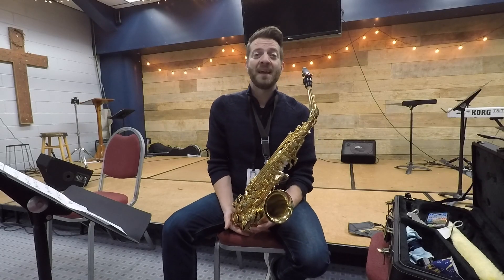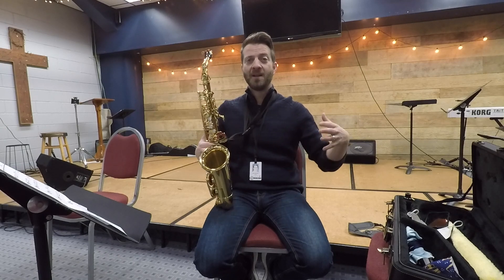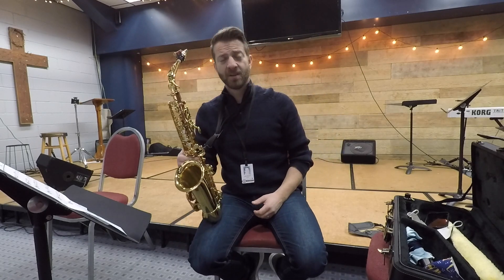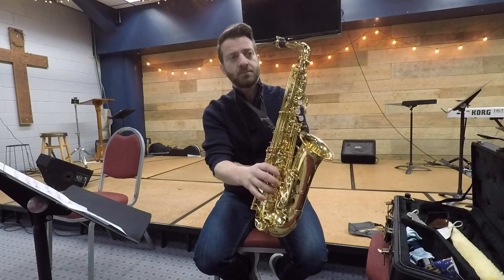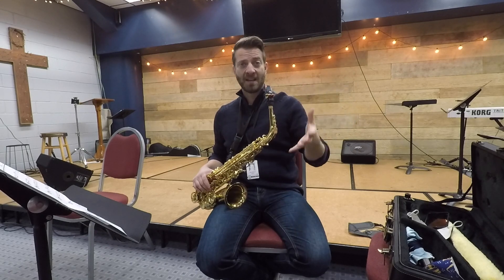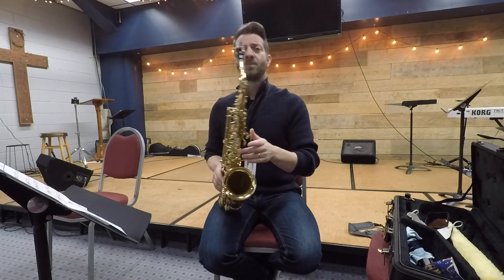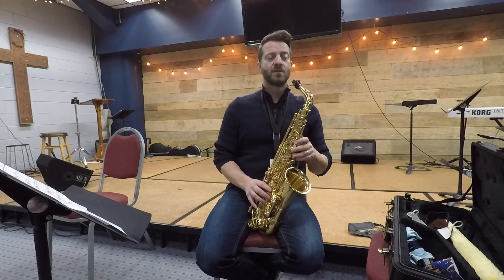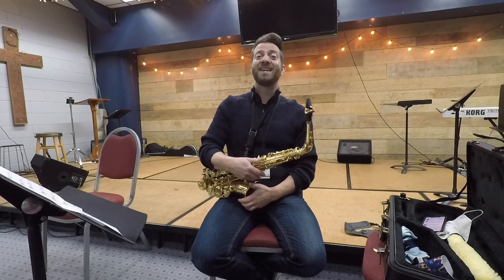Revealing The Secret To Achieving An Edgy Saxophone Sound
Get that big sexy edgy fat sax sound by implementing these practicing techniques today!   I will assess your current skill level and offer you a personalized practice regiment to help you achieve your performance goals.

My Gear:
Mouthpiece: Size 7 Otto Link Tone Edge
I tried 20 mouthpieces and loved this over all the rest!

For beginner/intermediates I recommend a size 6:

Super Ligature: BG LD 1 Ligature with Cap, Alto Saxophone/Clarinet Duo, Gold-Plated. Helps play notes with ease and improved my tone.

My Sax: Yanagisawa AWO1 Alto Saxophone Lacquered